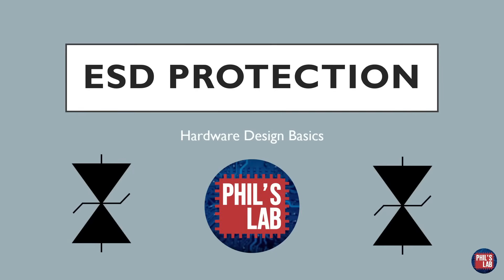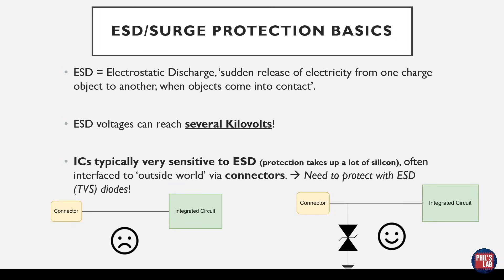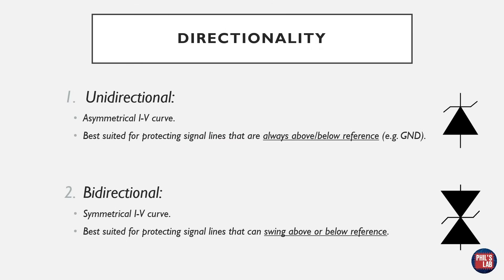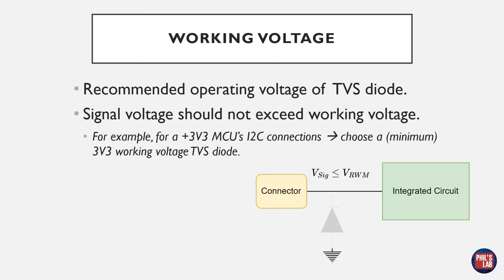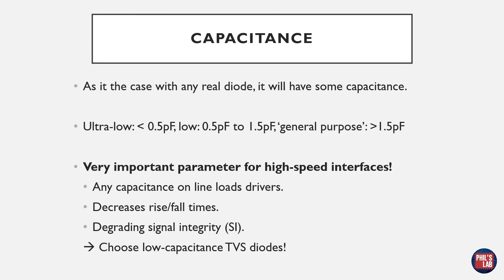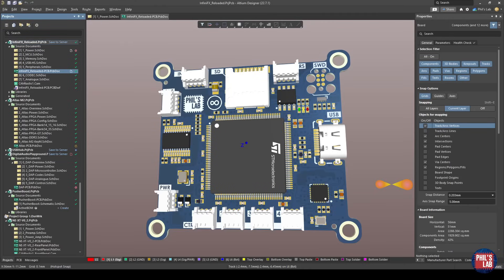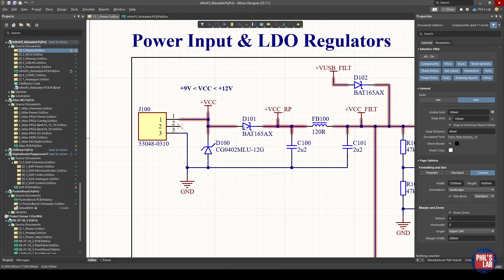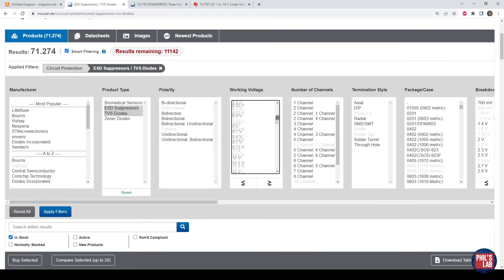(Sponsored) ESD Protection Basics - TVS Diode Selection & Routing - Phil's Lab #75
Basics of ESD protection in hardware and PCB designs, TVS diode basics and relevant parameters, layout and routing guidelines, as well as an example on how to select a TVS diode for a specific application.

[TIMESTAMPS]
00:00 Introduction

00:36 Altium Designer Free Trial (Ad)

01:00 ESD Protection Basics
02:33 TVS Diode Operation

03:19 TVS Diode Parameters
03:46 Uni- vs Bidirectional
04:59 Number of Channels
05:23 Working Voltage
05:52 Clamping Voltage
06:39 Capacitance
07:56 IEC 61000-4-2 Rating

08:28 Schematic & PCB Layout Guidelines
10:56 Example: Choosing a Suitable TVS Diode

14:02 Outro

ID: QIBvbJtYjWuHiTG0uCoK